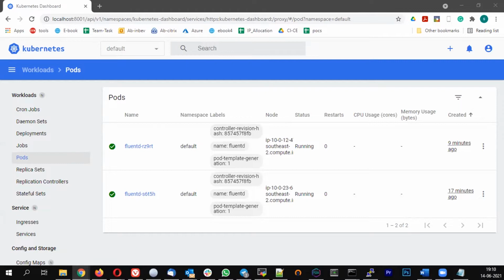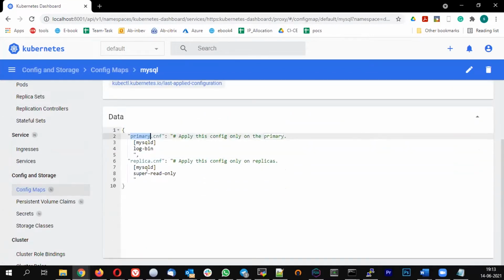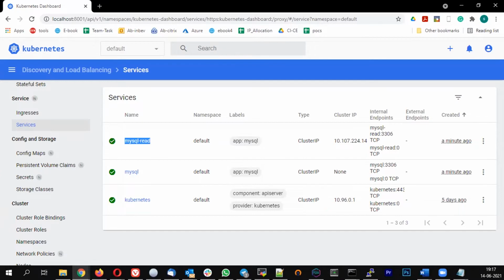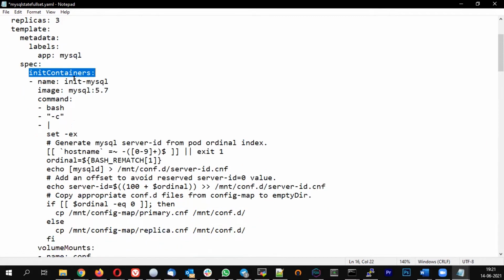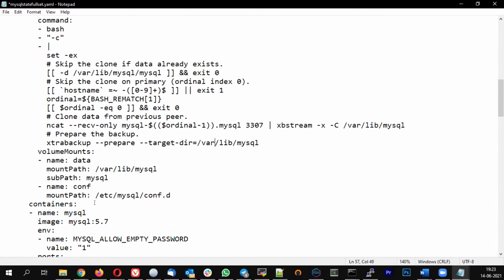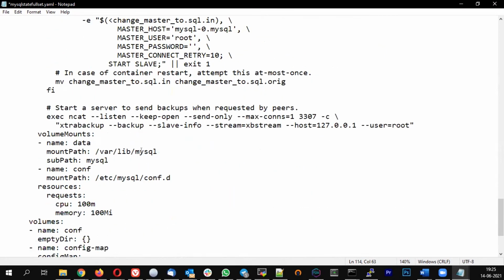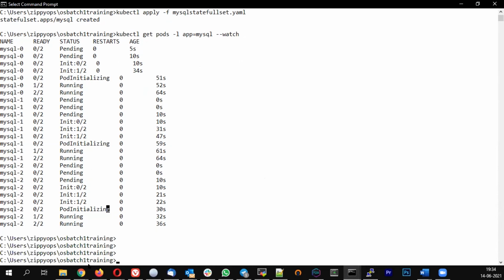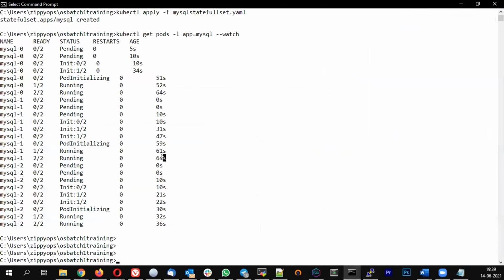Kubernetes Statefulset - I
StatefulSet is the workload API object used to manage stateful applications.

Manages the deployment and scaling of a set of Pods, and provides guarantees about the ordering and uniqueness of these Pods

V7-02. Kubernetes Statefulset - I